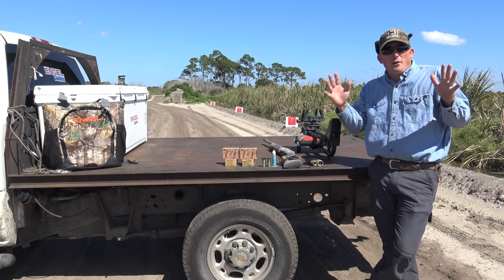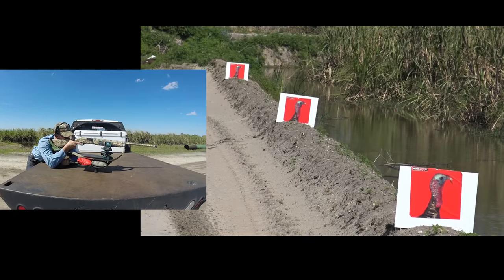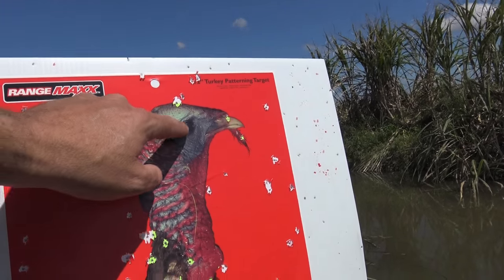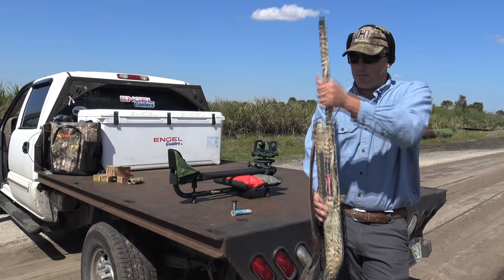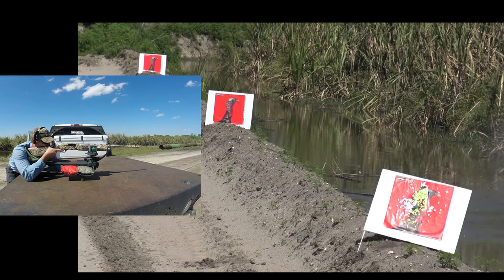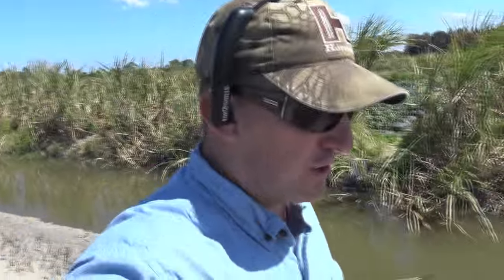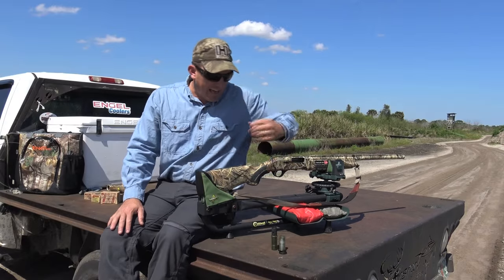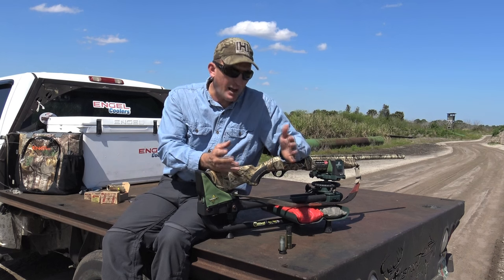PICKING THE PERFECT TURKEY CHOKE!!! FIREARM FRIDAY 5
Here's a look at how I set up my Escort Shotgun and pick the proper choke for each situation!